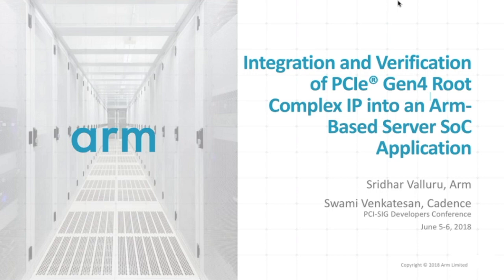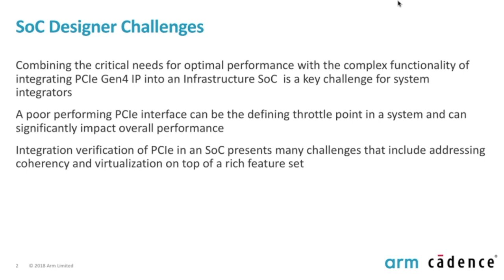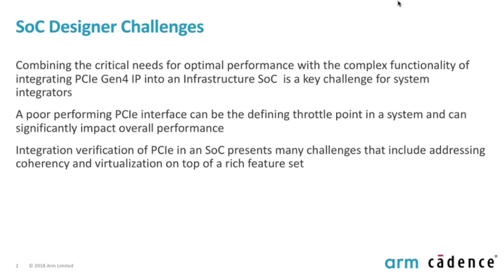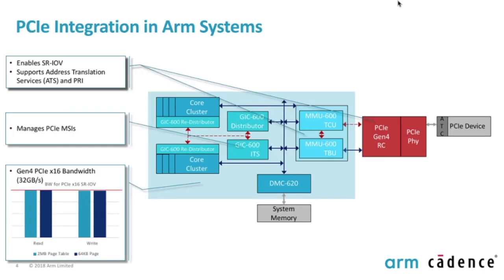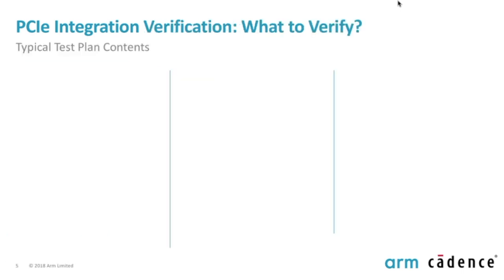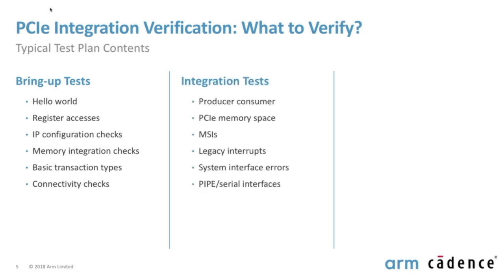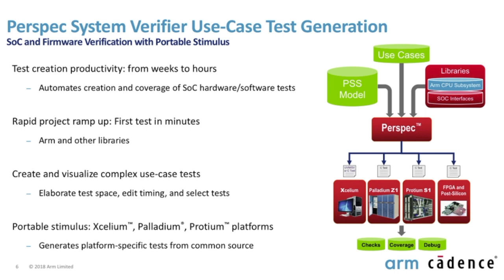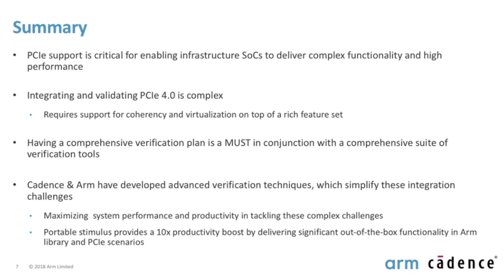Integration and Verification of PCIe® Gen4 Root Complex IP into an Arm-Based Server SoC Application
Learn about the challenges and solutions for integrating and verification PCIe Gen4 into an Arm-Based SoC.  Arm and Cadence collaboration yields results in methodology and highlights technology for speeding integration and verification time.